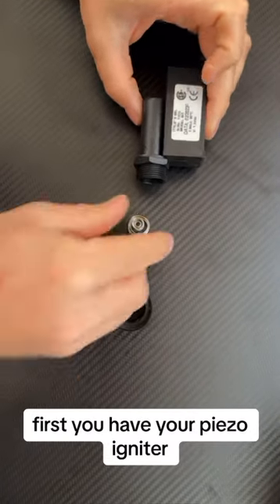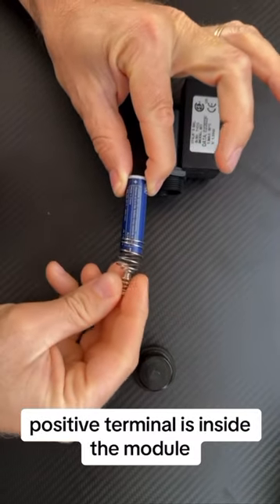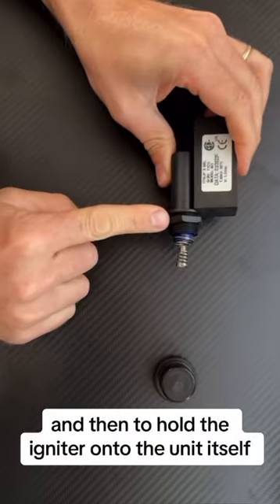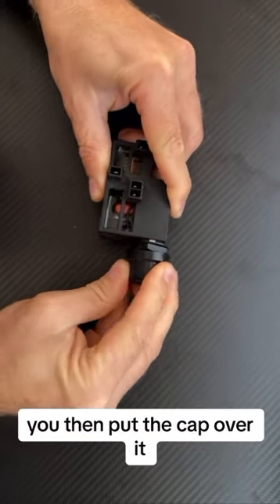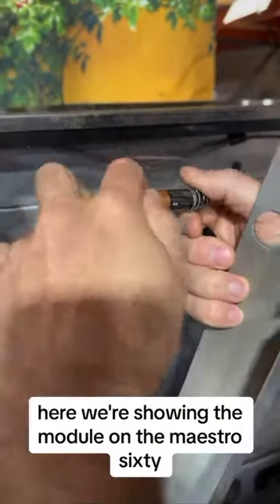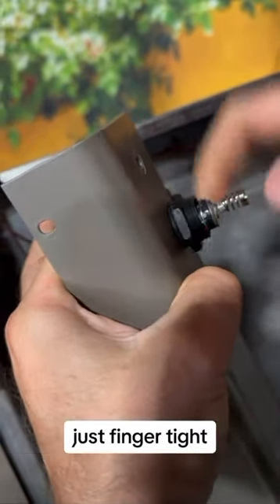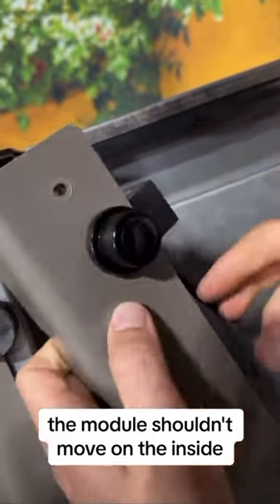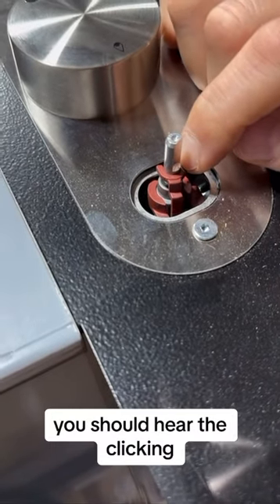Double Check Piezo Igniter | Essential Assembly Guide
Ensure proper functionality of your Piezo igniter assembly with this comprehensive tutorial that walks you through the crucial steps and checks.

The video begins by focusing on the Piezo igniter assembly components—Piezo igniter, spring, cap, and a double A battery. Viewers are instructed on the correct battery orientation, emphasizing a clean and properly seated battery with the negative terminal facing out and the positive terminal inside the module. Ensuring the spring is correctly seated on the battery for proper contact is highlighted.

The assembly is demonstrated on a Maestro 60 unit, emphasizing the importance of securely seating the battery and ensuring proper contact. Attention is drawn to the threaded nut and metal clip, ensuring they are tight and making adequate contact. Viewers are guided on the secure placement of the cap to avoid any cross-threading and ensure stability.

The final steps focus on the reattachment of the assembly to the Maestro, demonstrating how the knob serves as a switch to activate the Piezo igniter. Attention is drawn to hearing the igniter clicking, indicating successful functionality.

This instructional guide aims to assist users in correctly assembling and ensuring the Piezo igniter's proper functionality, ensuring a seamless ignition process for Fontana units.

[00:00] Introduction
[00:16] Maestro 60 igniter assembly
[01:01] Reattaching the igniter assembly